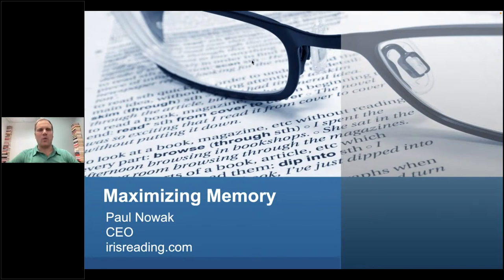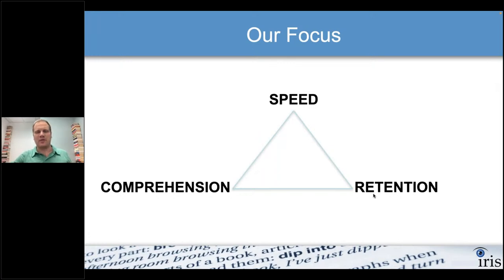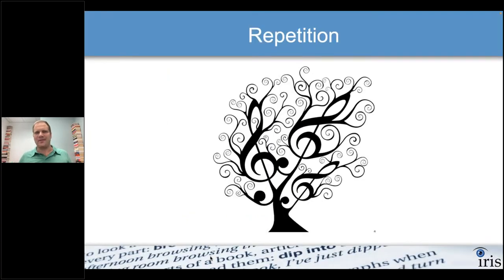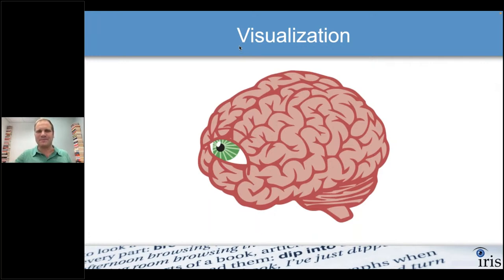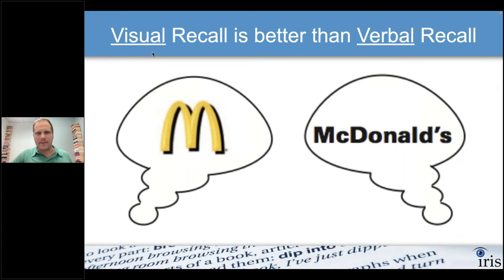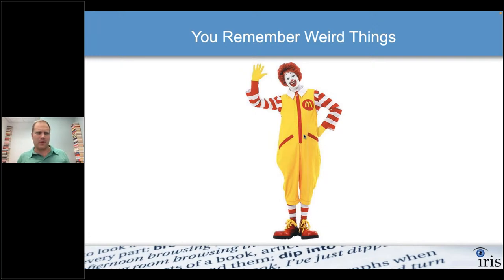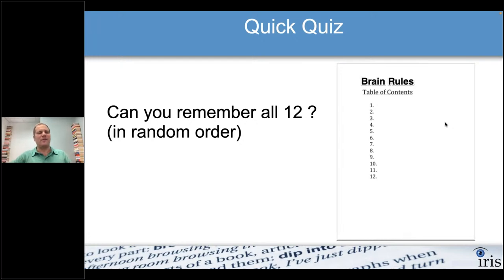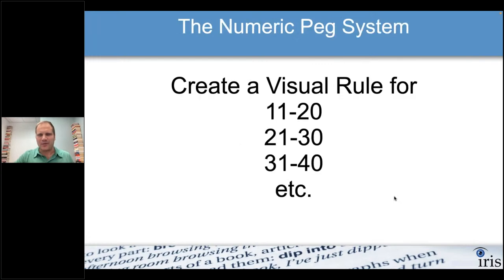Simple Memory Techniques for Learning Detailed Information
Join Paul Nowak, founder & CEO of Iris Reading for a live session focused on improving your memory. You'll learn practical strategies that you will be able to put to immediate use.